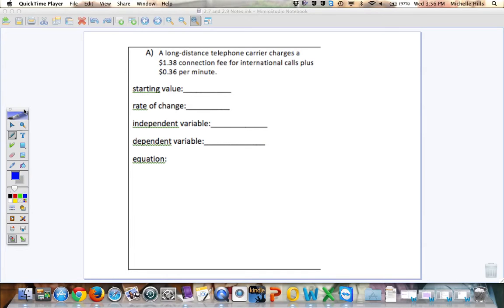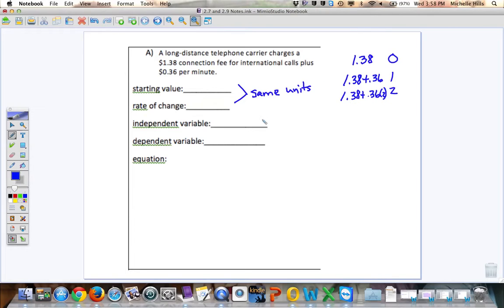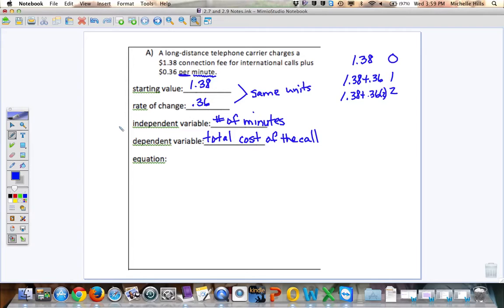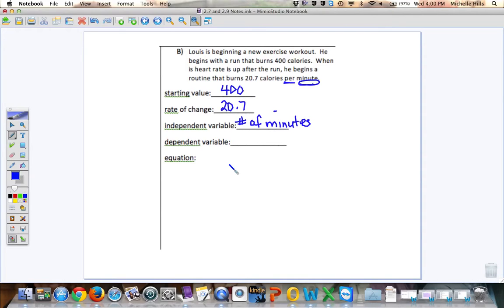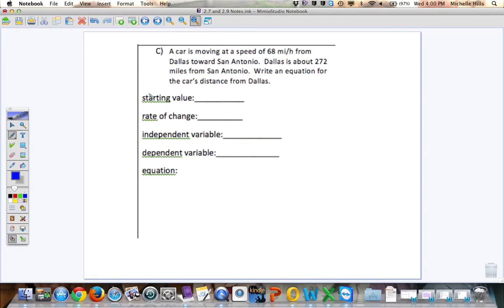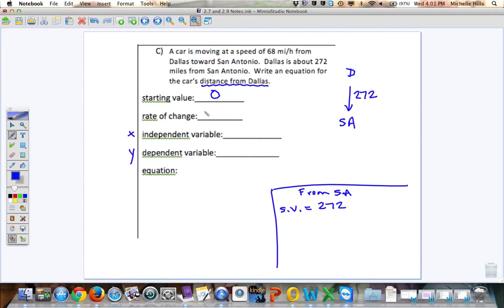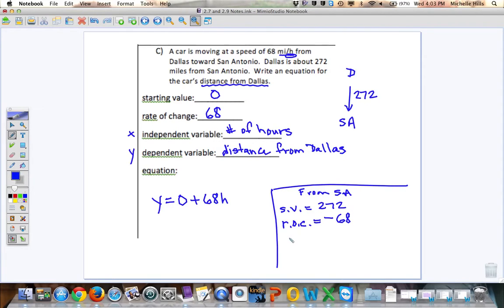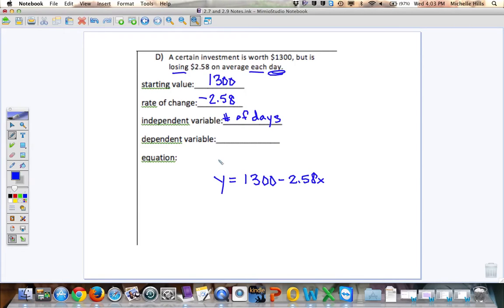Notes LT 2C1, 2C3, part 1